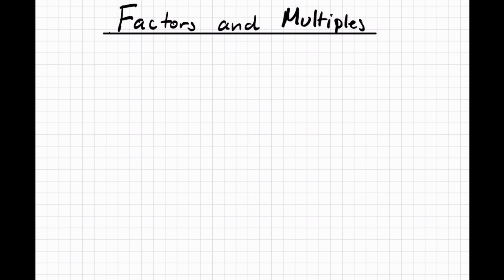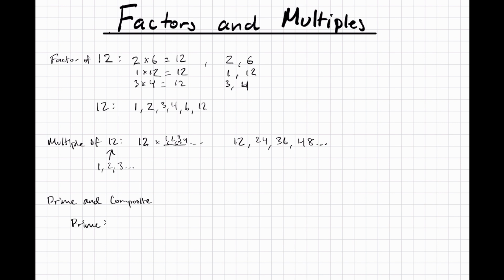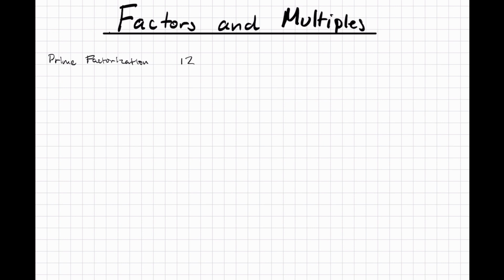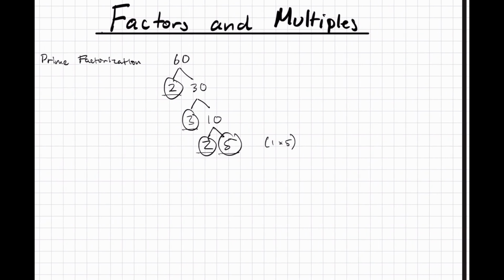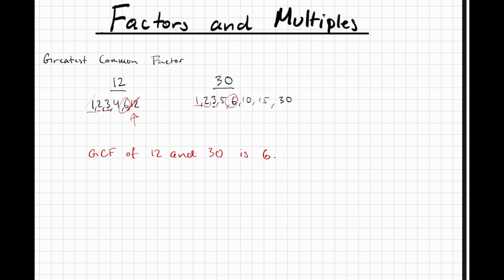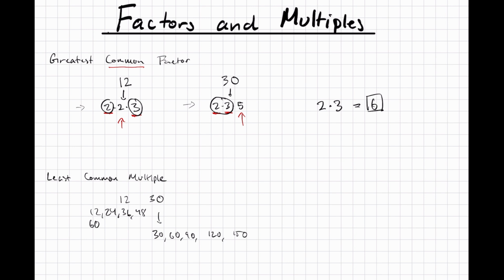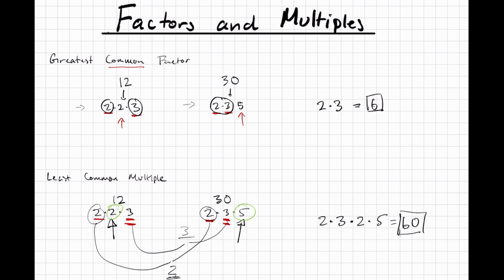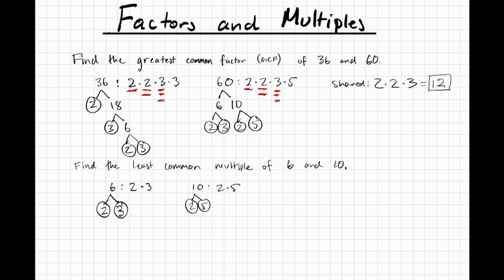Factors and Multiples - The Foundations of Mathematics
This video introduces factors and multiples, focusing on primes, prime factorization, greatest common factors, and least common multiples.

This is the fourth video in "The Foundations of Mathematics," which focuses on the basic building blocks for a student entering pre-algebra.